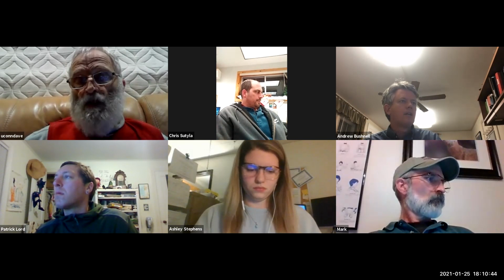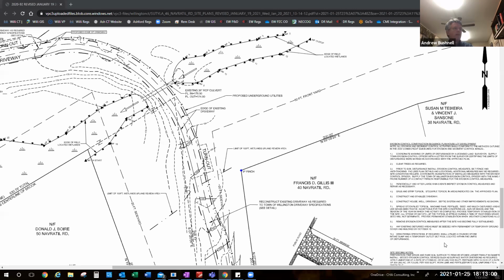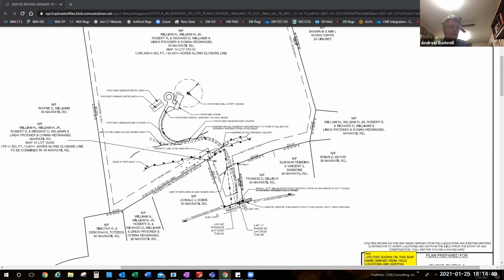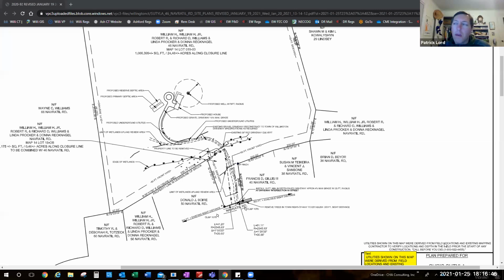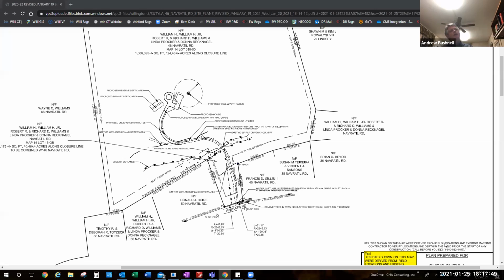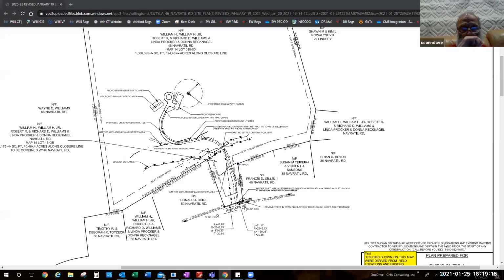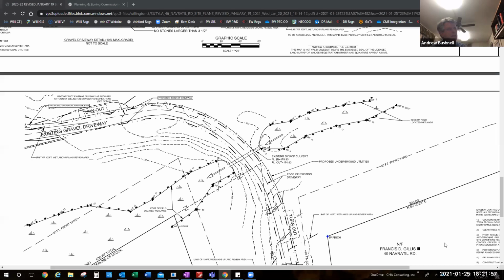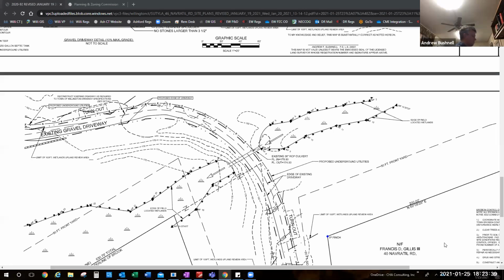Inland Wetlands Commission Special Meeting Jan 25, 2021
Willington IWWA 012521 Special Meeting